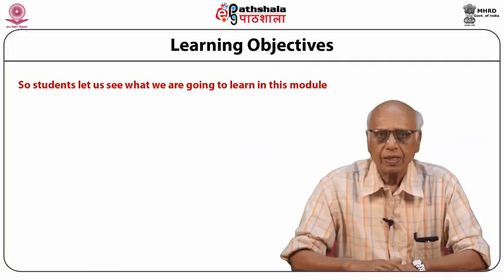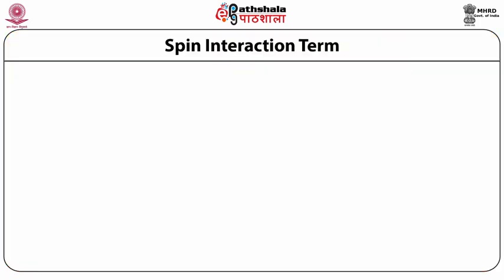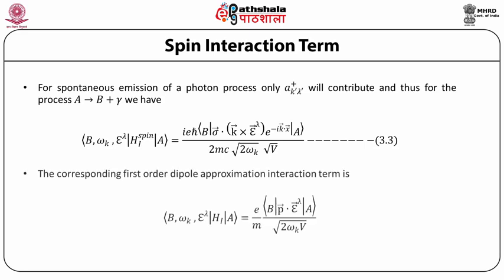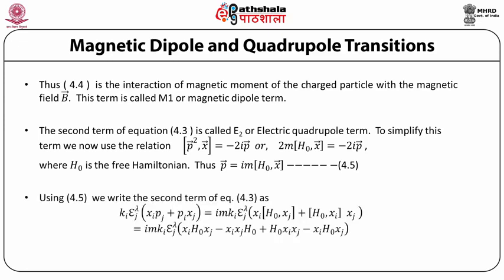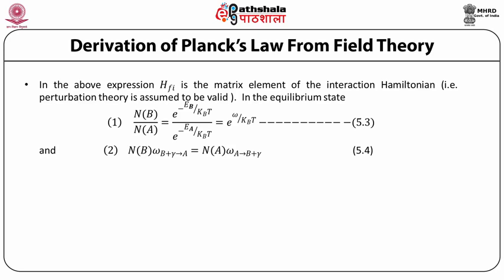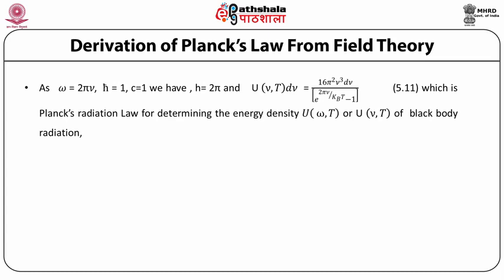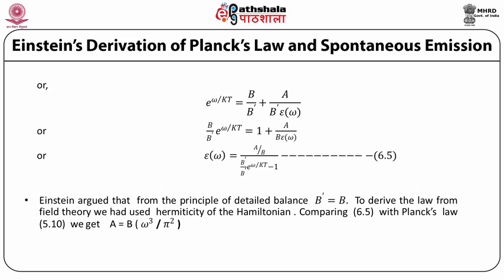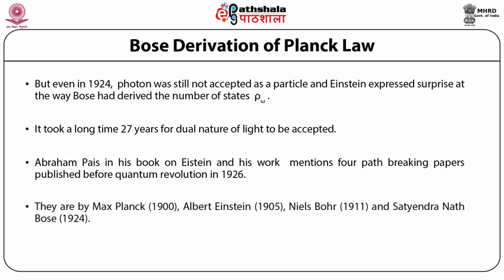Higher Order Interactions Landmarks on the way to Quantum Field Theory